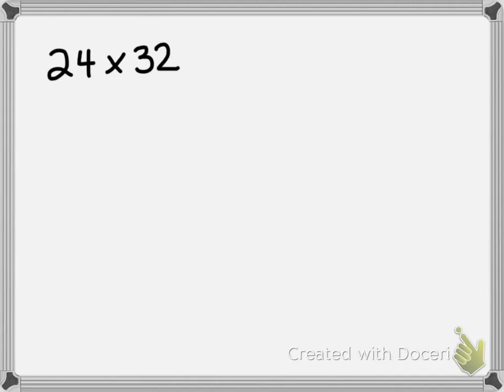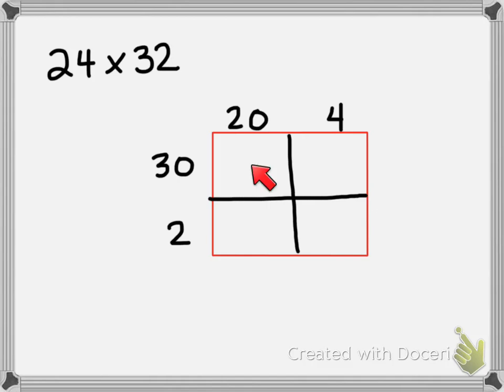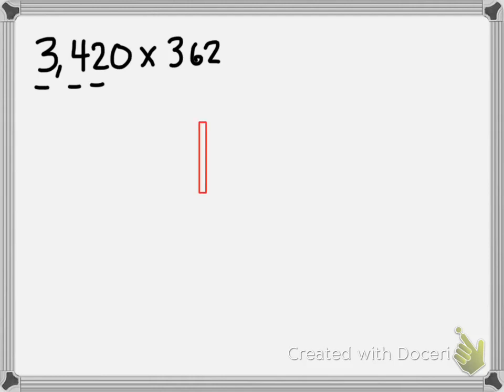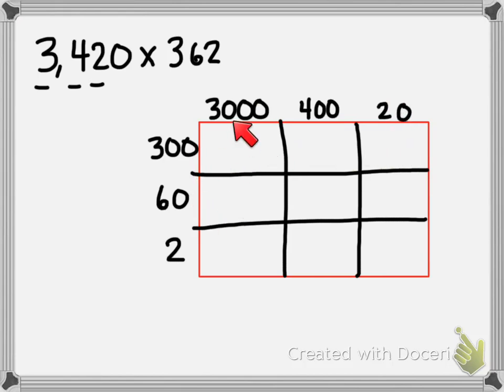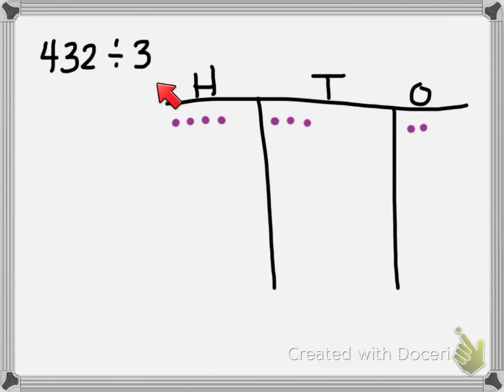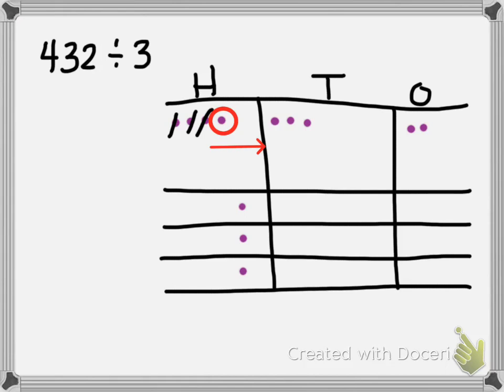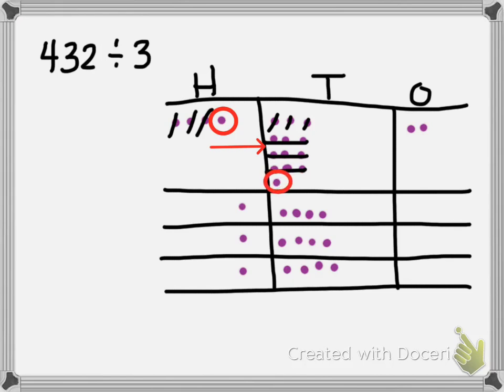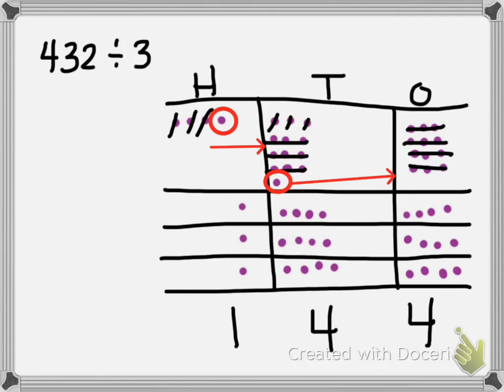division and multiplication